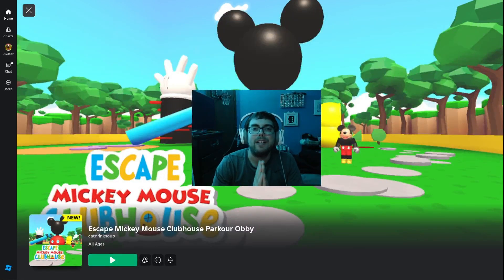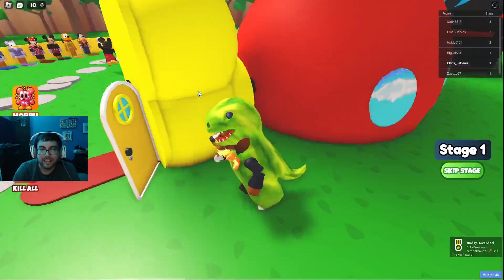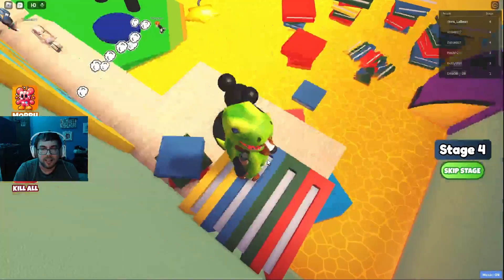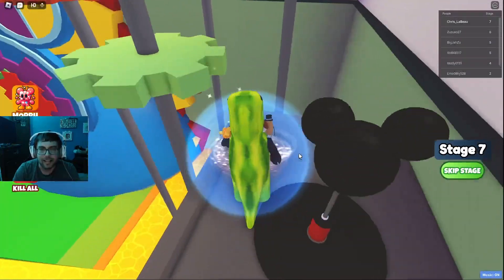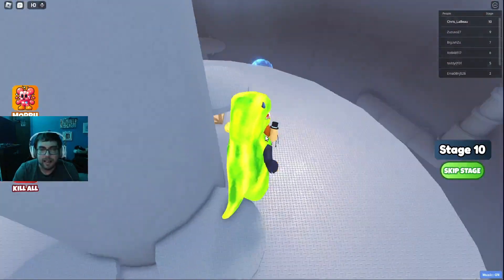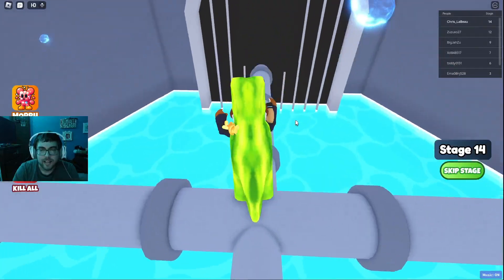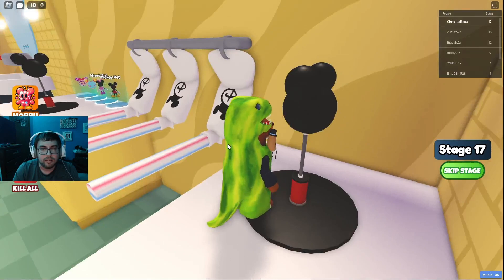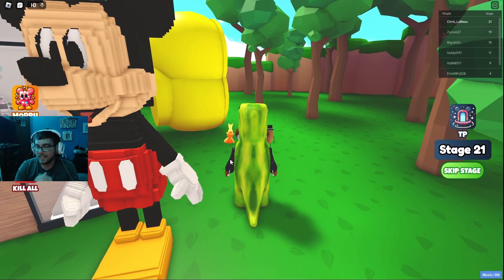I Escaped The Mickey Mouse Clubhouse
Chris LaBeau plays a roblox obby where you have to escape the Mickey Mouse Clubhouse! Enjoy The Video!